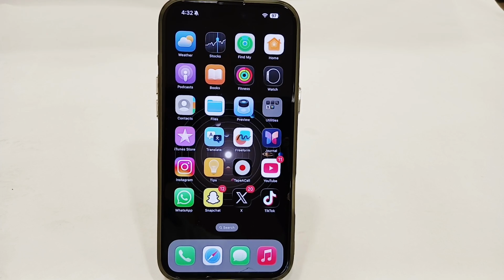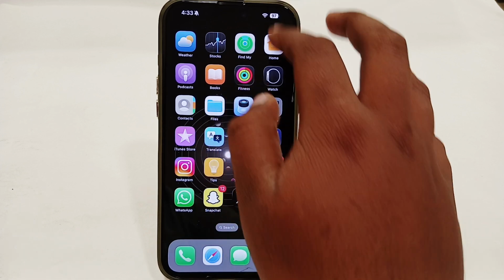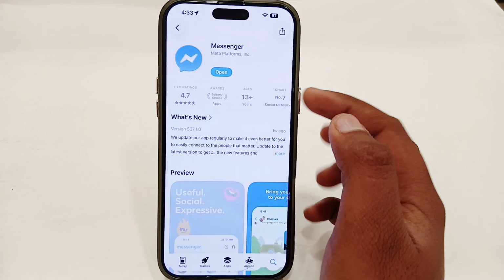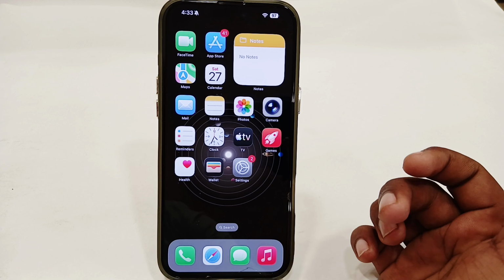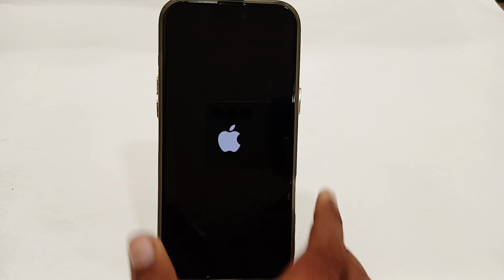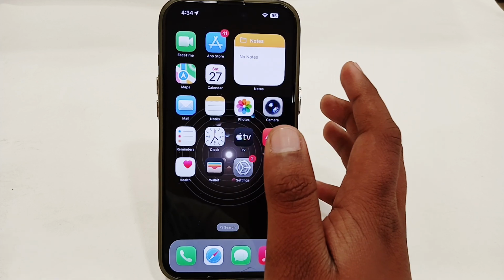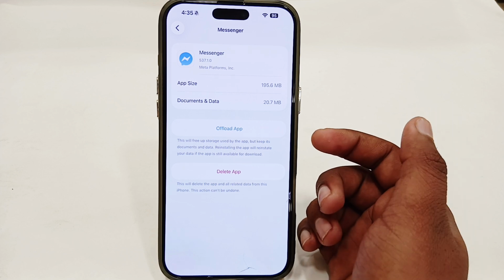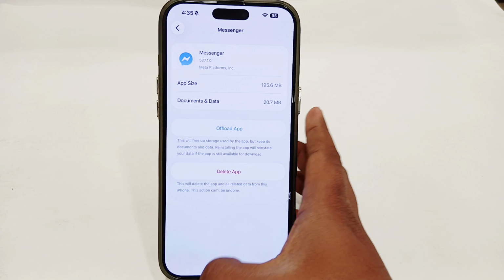How to Fix Messenger Video Not Playing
Are your Messenger videos not playing on iPhone or Android? Don’t worry! In this video, I’ll show you easy and effective methods to fix Messenger video playback issues step by step.

This problem can occur due to poor internet connection, outdated app versions, cache issues, or app permissions. Follow the methods in this tutorial to get your Messenger videos playing normally again.

✅ What You’ll Learn:

Why Messenger videos aren’t playing

How to fix video playback issues on Messenger

Correct app and phone settings for smooth video playback

Steps to clear cache, update app, and reset Messenger

🔧 Safe, beginner-friendly solutions

👉 Watch till the end to solve Messenger video problems completely!

I can also make a full video script or a YouTube Shorts version for this topic to make it ready to upload. Do you want me to do that?